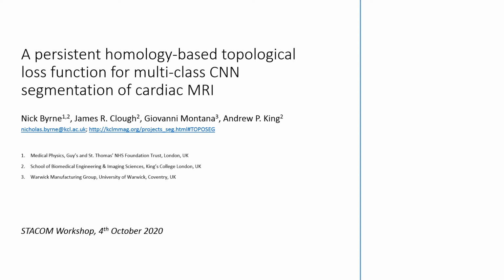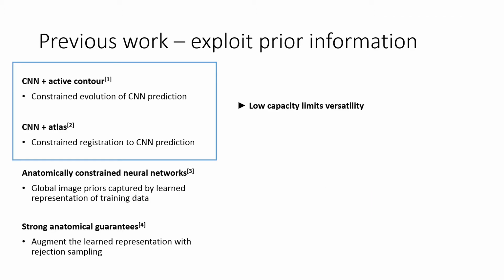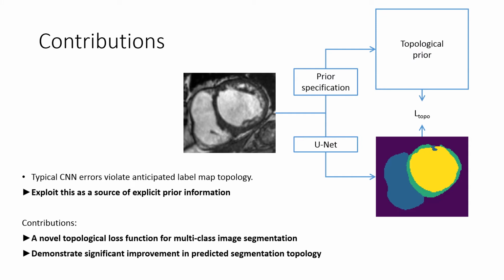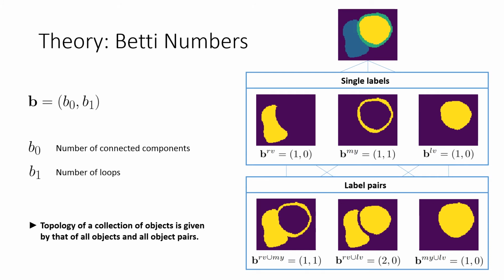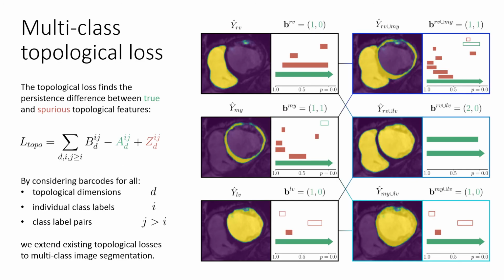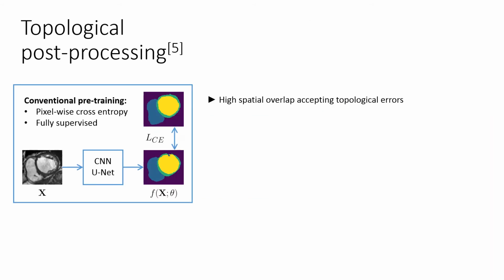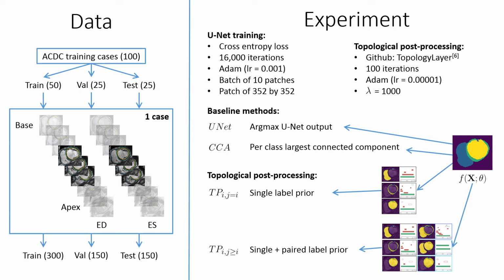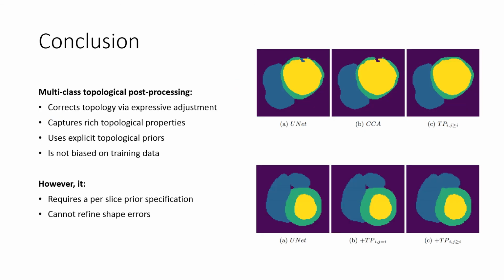Paper001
A persistent homology-based topological loss function for multi-class CNN segmentation of cardiac MRI
Nick Byrne, James Clough, Giovanni Montana, Andrew King